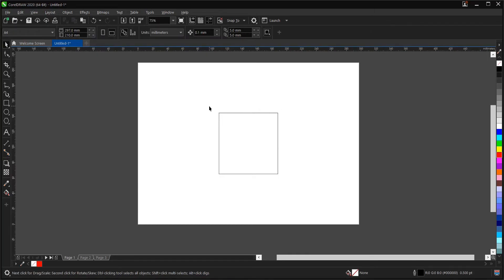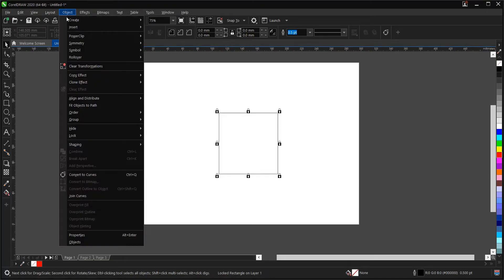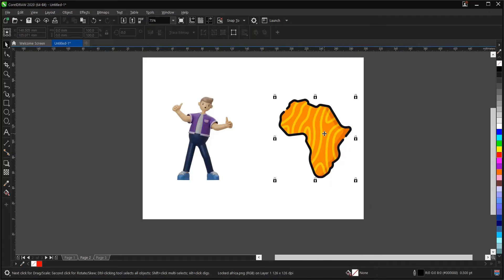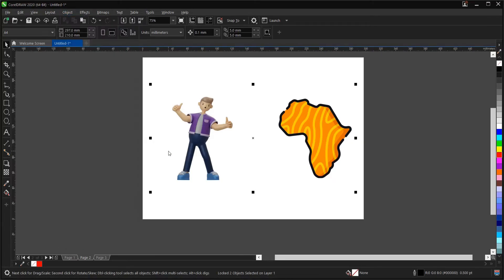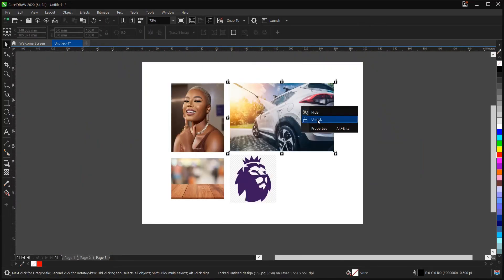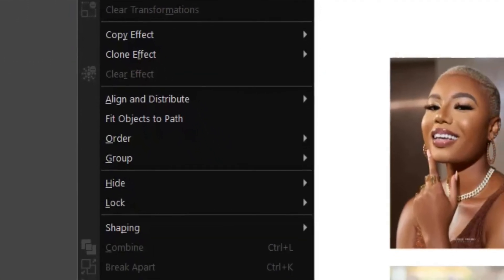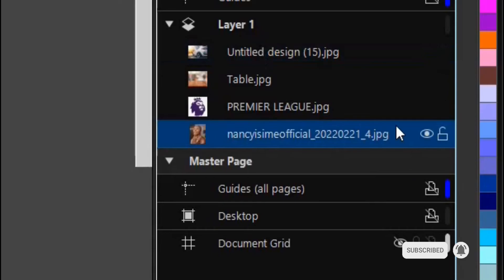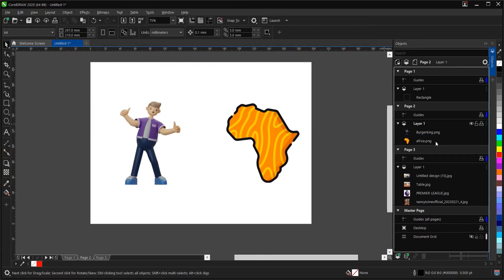How to Lock & Unlock Objects in CorelDraw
Hello everyone, welcome to another video tutorial.
I will be showing you How to Lock and Unlock Objects in CorelDraw

My main aim in creating this wonderful channel is to help Graphics designers who are willing and interested to acquire Basic Knowledge, tips, Tricks, and other important aspects of Graphics design in CorelDraw and other Amazing Designs Softwares.